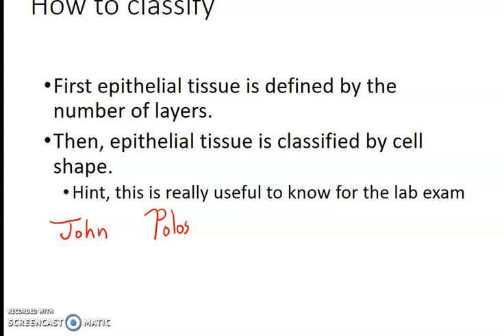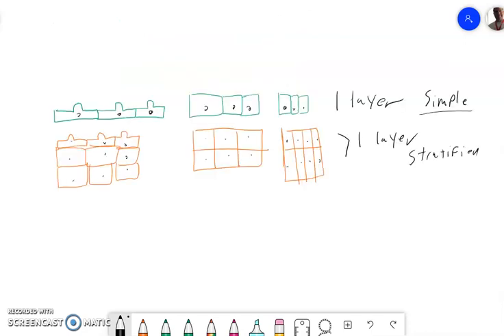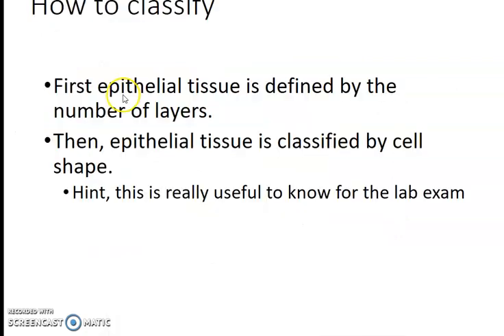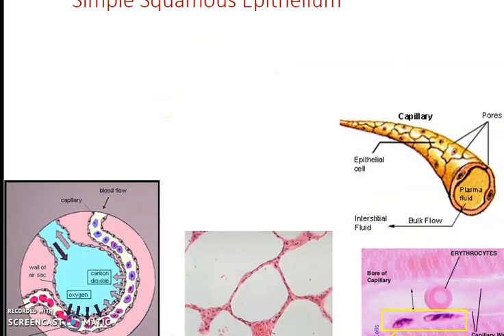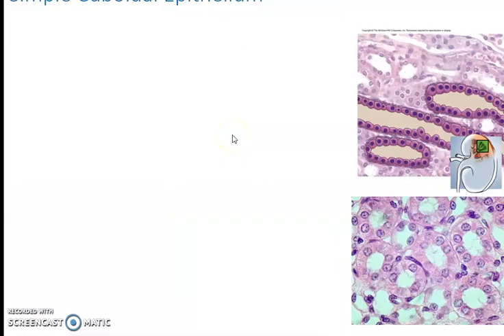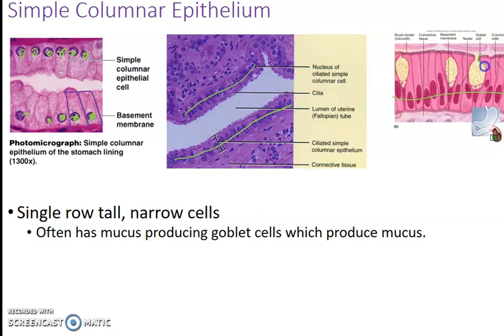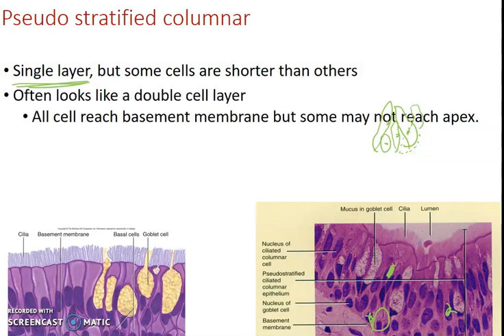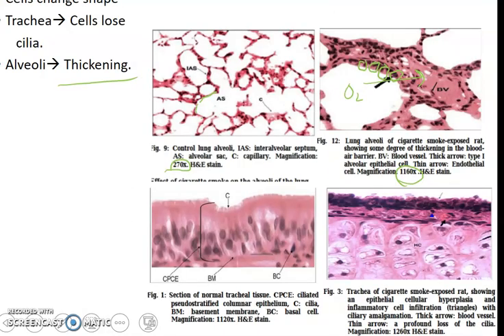Chapter 4 part 3. Naming epithelial tissue and simple epithelial tissue.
You will learn how to name the different epithelial tissues.  You will then learn how to identify simple squamous, simple cuboidal, and simple columnar. You will also explain why pseudostratified columnar epithelium is considered simple.   I will give you descriptions for the lecture exam and you must identify the tissue.